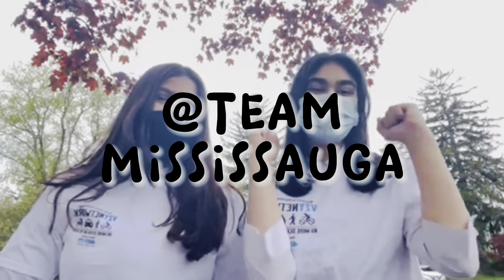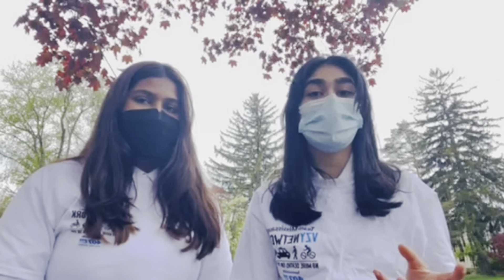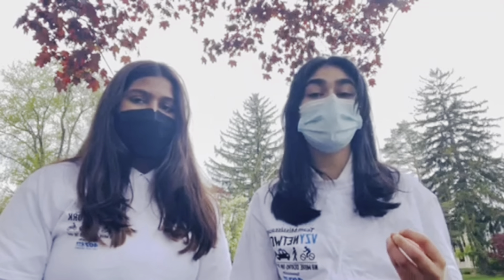How to get your license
Are you an Ontarian looking to get your driver's license? Well, we have the three simple steps to do so. Let Team Mississauga tell you how it's done.